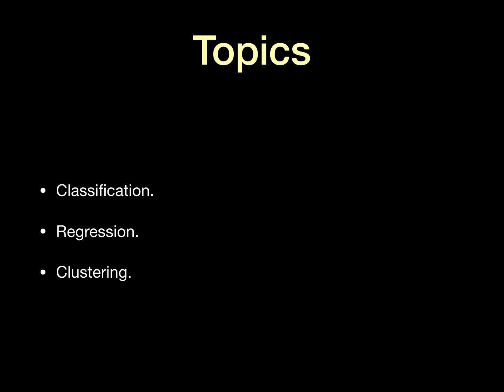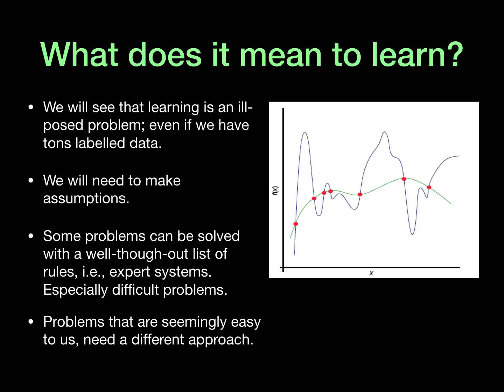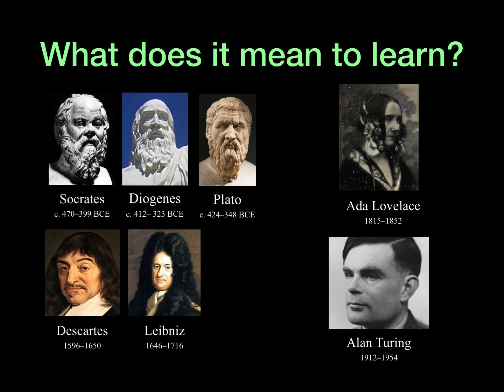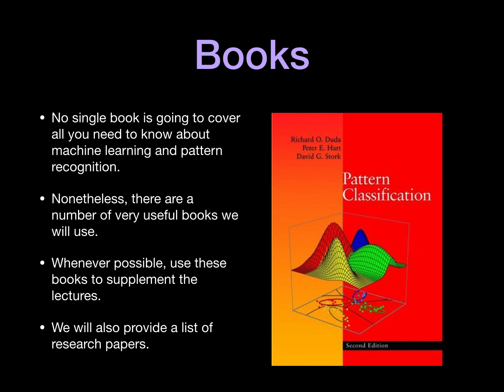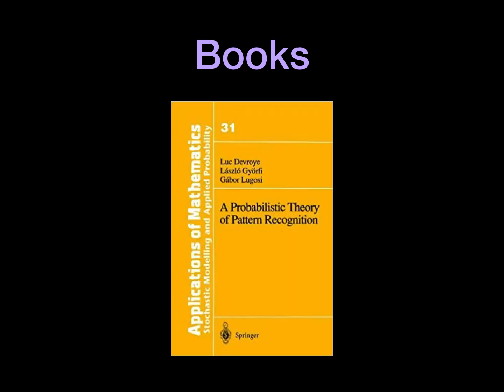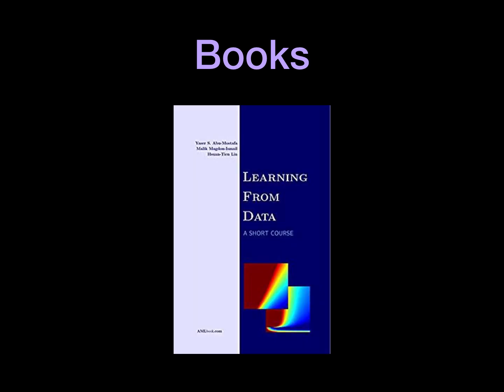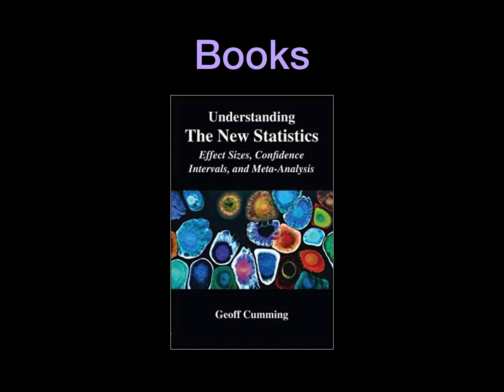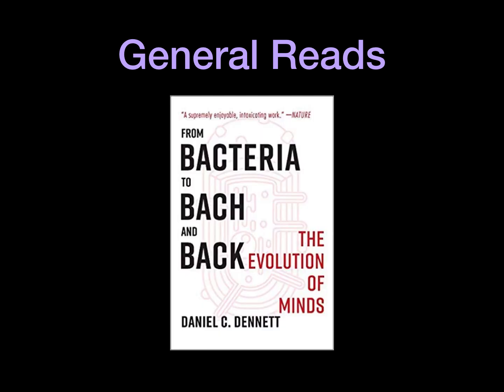Introduction to the video series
This course covers the topics of machine learning and statistical pattern recognition. This is a 14-week (1 semester) course.  The videos are to be watched in succession since each lecture draws on previous lectures.

Each video in this series corresponds to a class lecture. You will find the slides associated with each lecture in the description of each video. You may also see links to scientific articles used in that lecture and maybe links to fun videos.

𝗜𝗻𝘀𝘁𝗿𝘂𝗰𝘁𝗼𝗿: aleix.ai